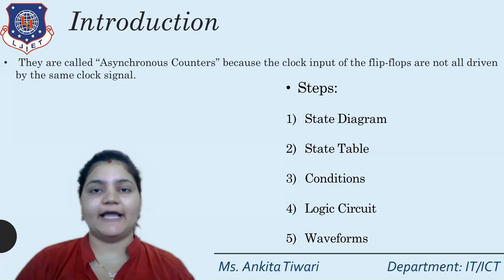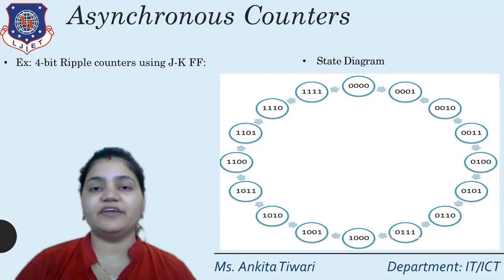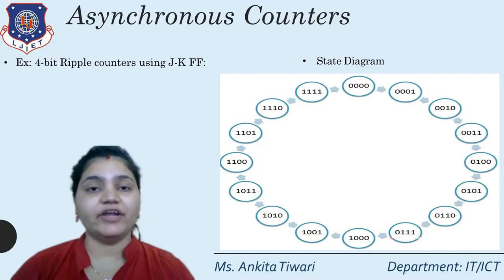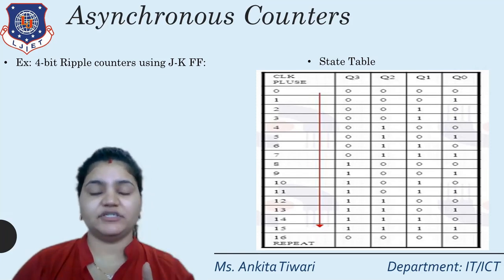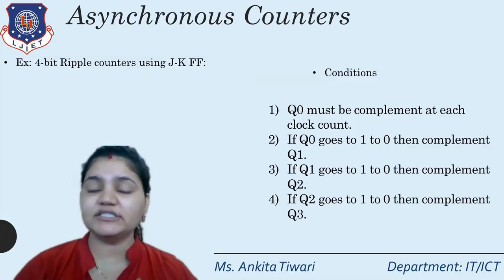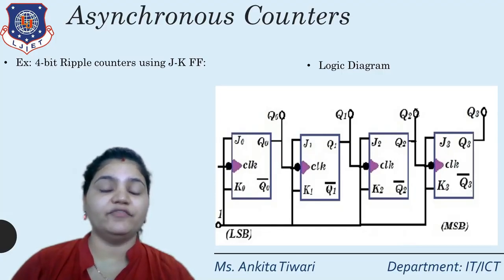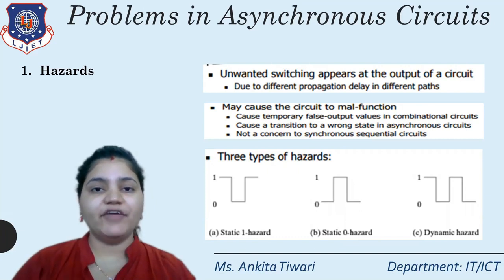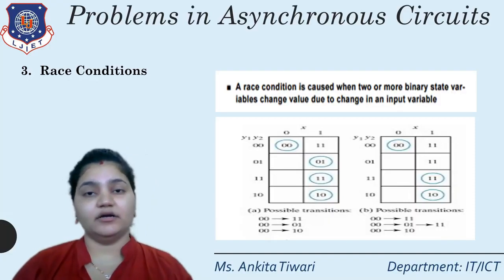Lec-32_Asynchronous Counters Problems | Digital Fundamentals | IT/ICT Engineering